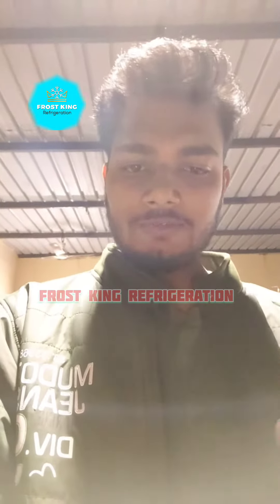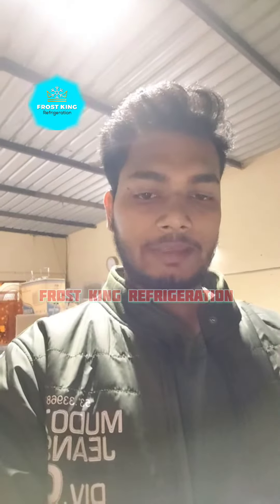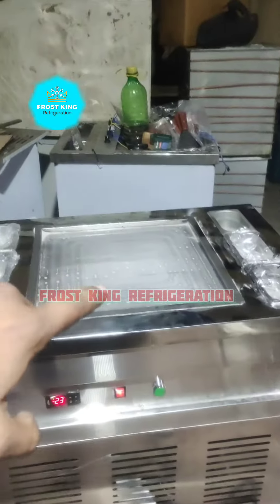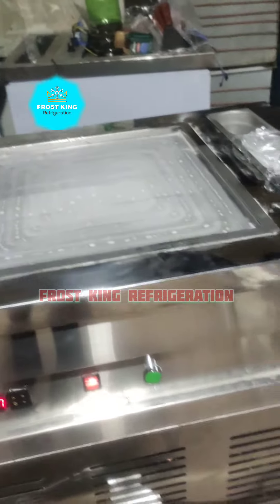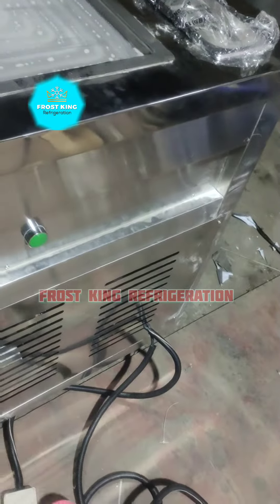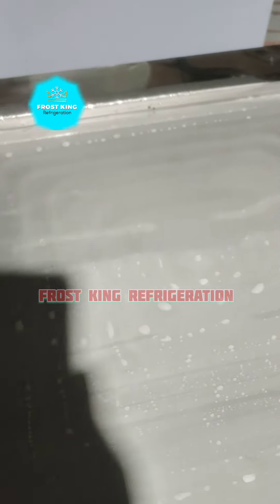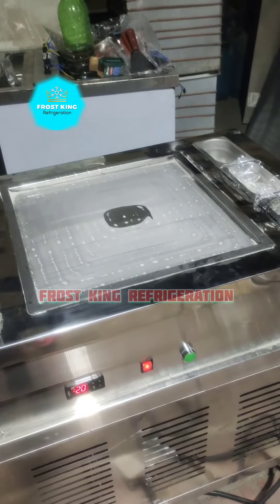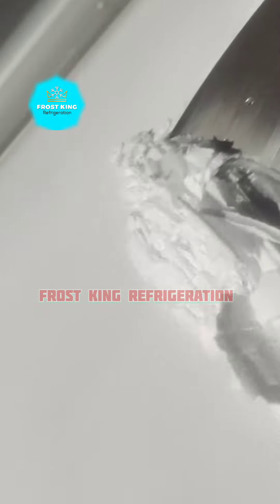New update system defrost temperature padel push features update